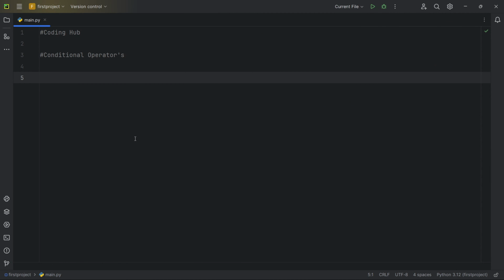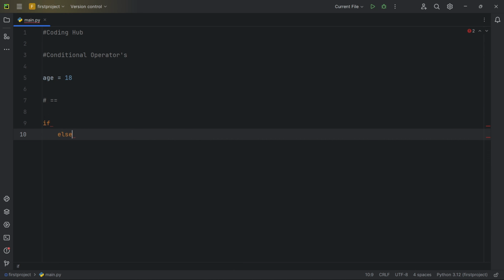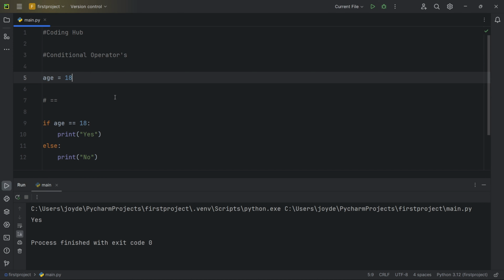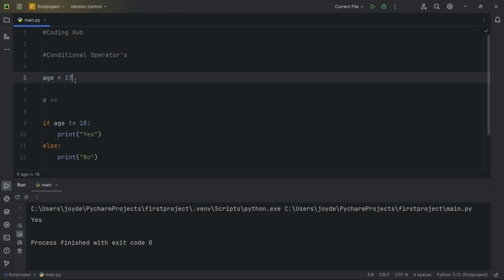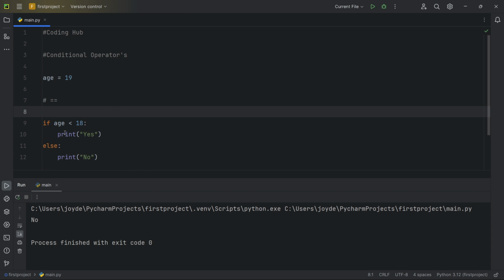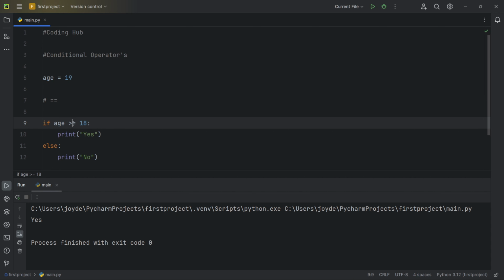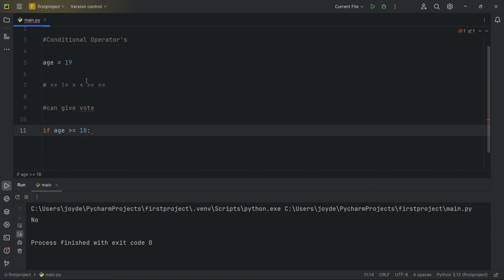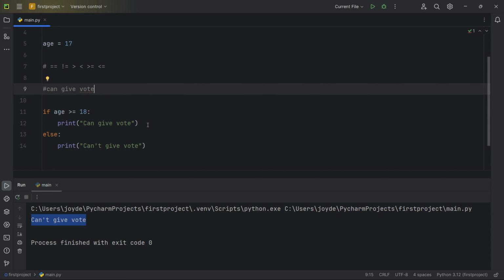Python Basics: Mastering Conditional Operators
Dive into the heart of Python programming! 🚀 In this video, we demystify the power of conditional operators—your key to effective decision-making. Learn the ins and outs, avoid common pitfalls, and elevate your coding skills. 💡💻